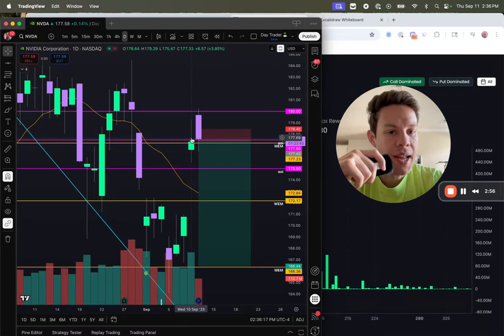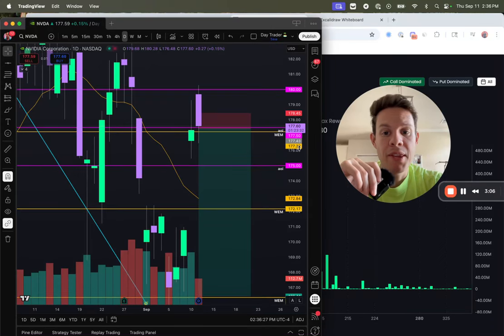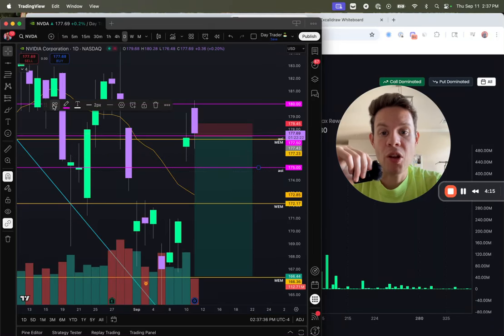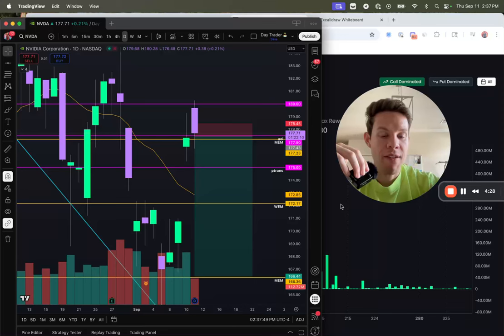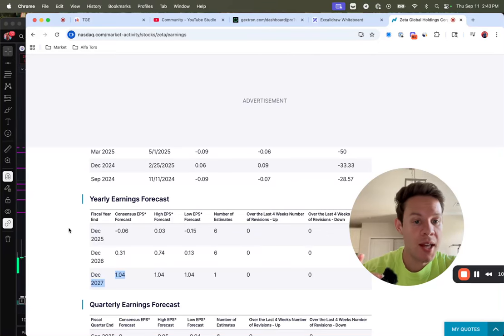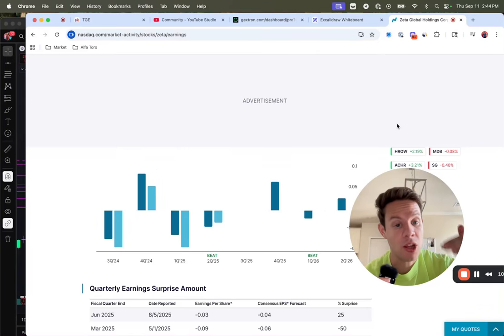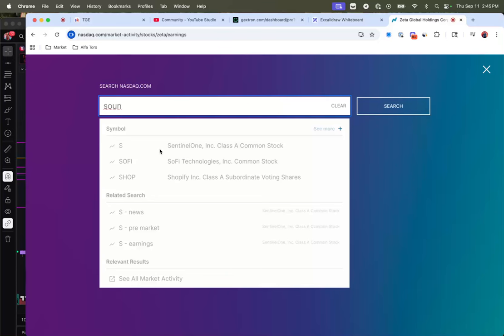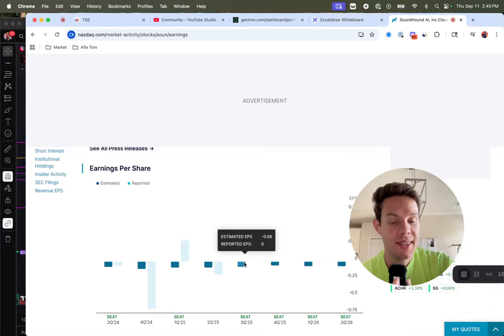3 Small-Cap Stocks To BUY Now! (Before Everyone Else Does)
00:00 – Why I’m shorting Nvidia
13:01 – Small cap #1: Zeta
16:48 – Small cap #2: Sound
18:59 – Small cap #3: IonQ